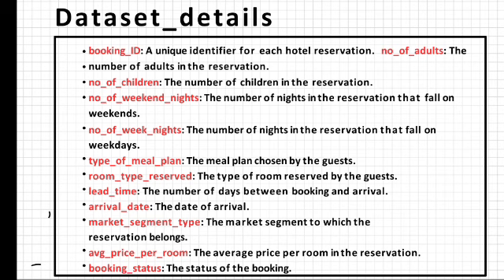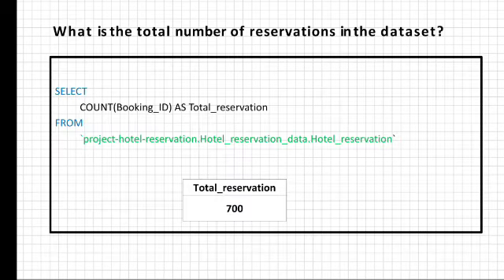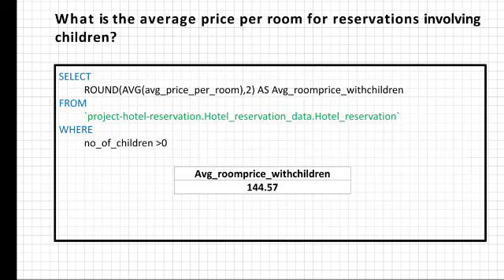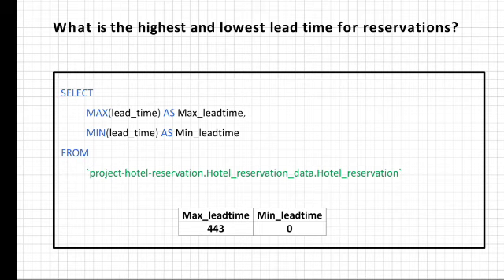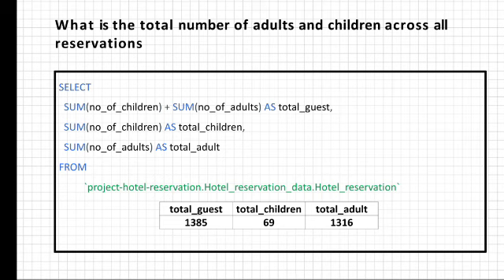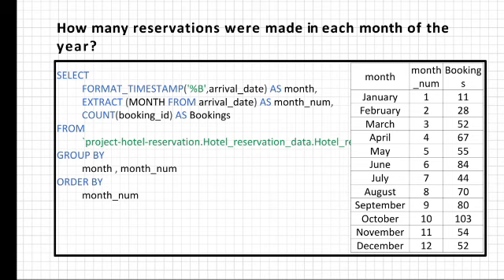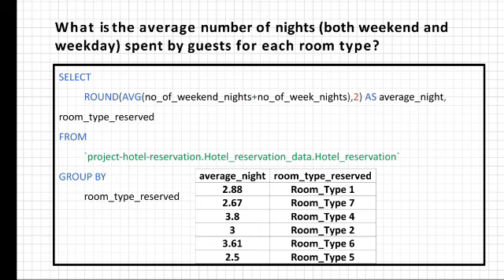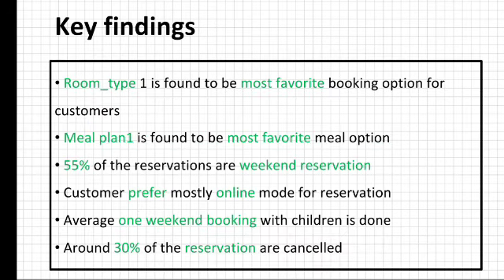Hotel reservation Analysis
This reel was created by  chakravarthy s   for mentorness Internship.